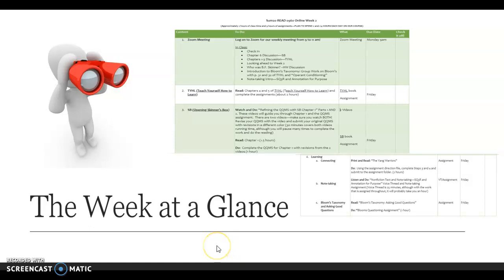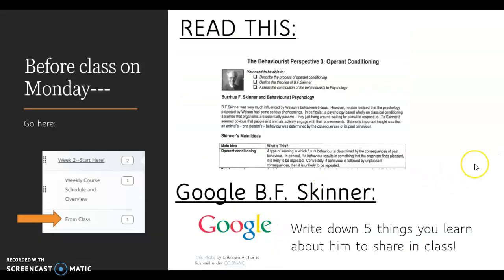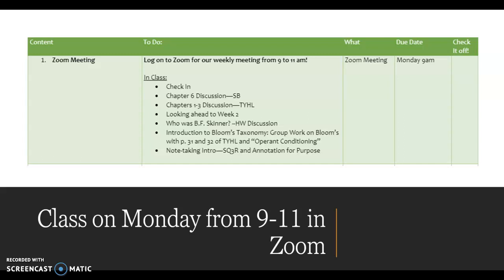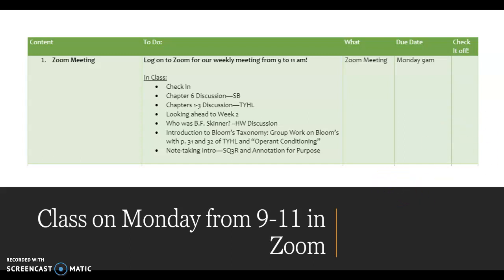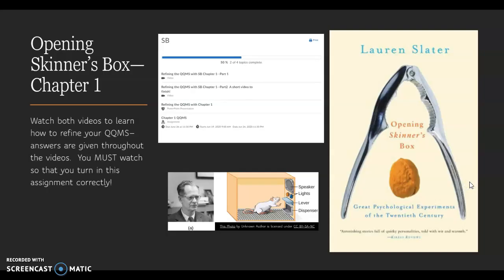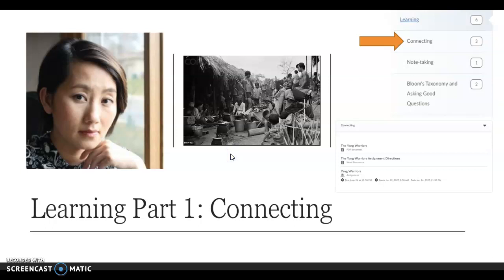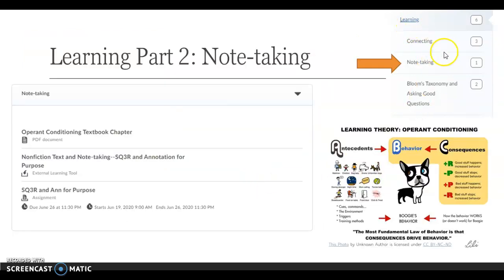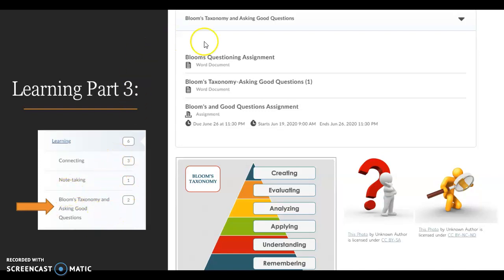Week 2 Overview for Summer 0960